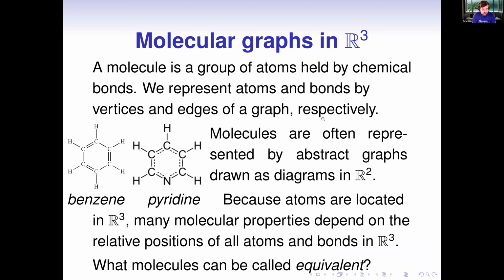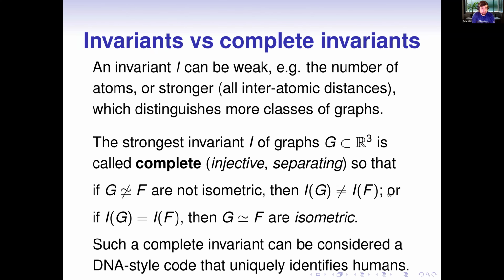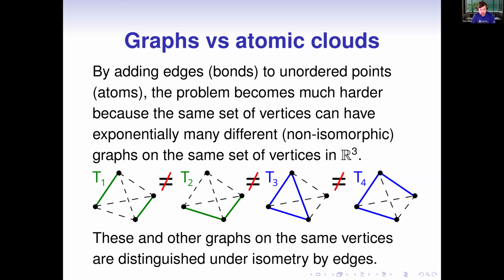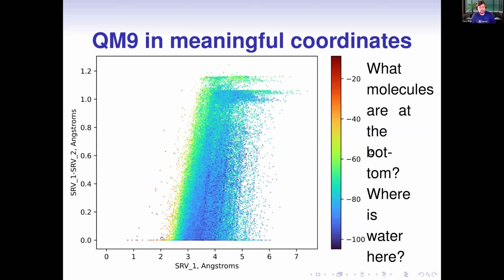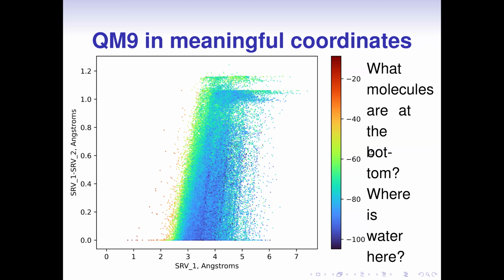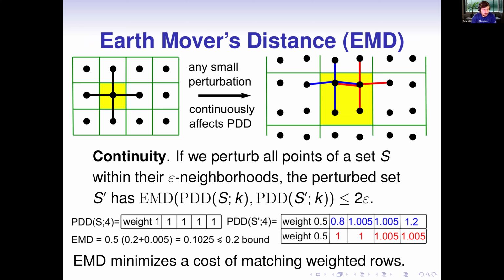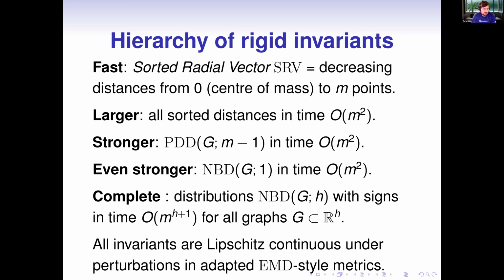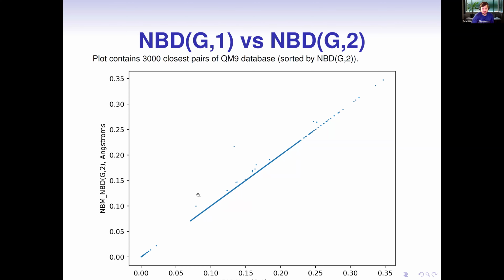Yury Elkin's talk at MACSMIN 2024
Title. Complete and continuous invariants of molecular graphs.

Abstract. Though molecules are often represented by compositions, 1-dimensional strings, or molecular diagrams in the plane, many molecular properties are determined by 3-dimensional molecular structures. In this talk, we model any molecule as an embedded graph whose vertices and edges are atoms and covalent bonds, respectively. Such molecular graphs are considered the same (equivalent) if they can be completely matched by rigid motion, which is a composition of translations and rotations in 3D. If molecules cannot be exactly matched, it is important to quantify their difference by a distance metric satisfying the basic axioms. We developed new invariant descriptors that (1) completely distinguish any non-equivalent graphs in a Euclidean space, (2) sufficient to reconstruct any Euclidean graph uniquely modulo rigid motion, (3) Lipschitz continuous so that perturbations of all vertices up to epsilon change the invariant up to a constant multiple of epsilon in a suitable distance metric, and (4) for a fixed dimension n, computable in polynomial time of the number of unordered vertices. The graph invariants distinguished all 130K+ molecular graphs in the QM9 database.